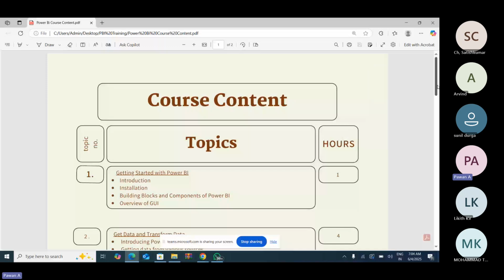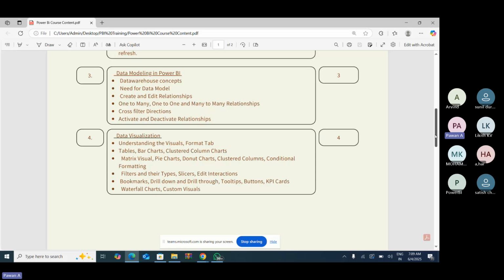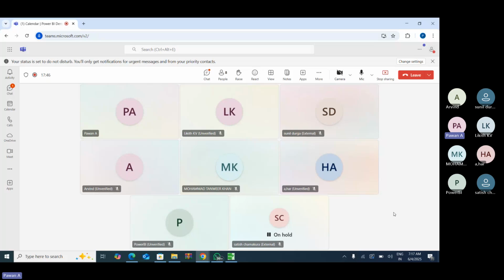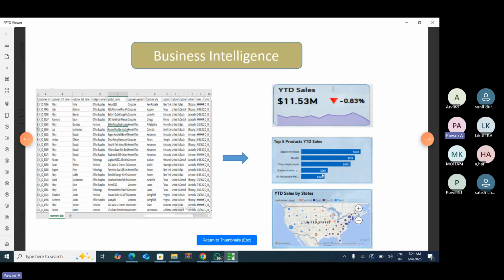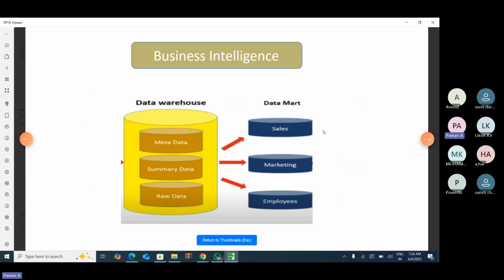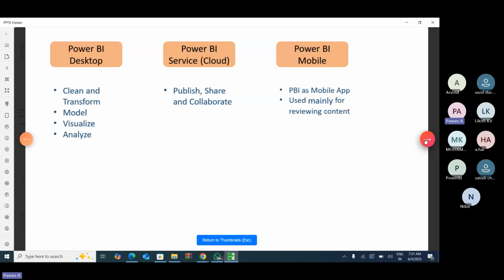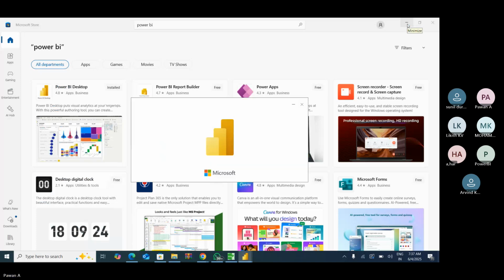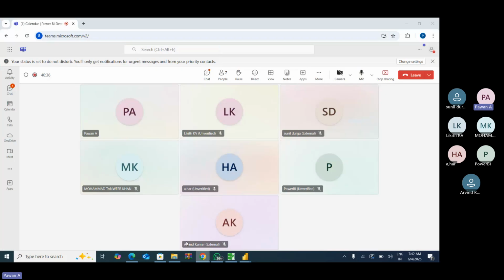Power BI Demo - PB18